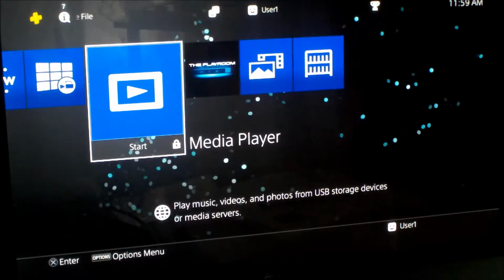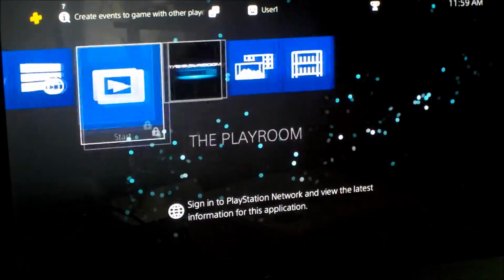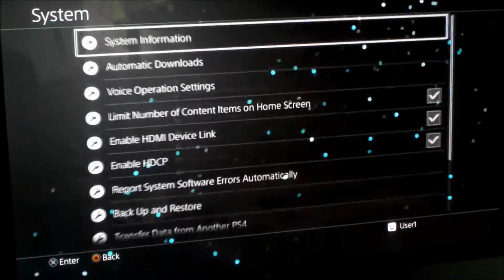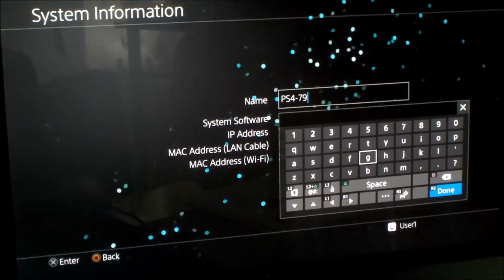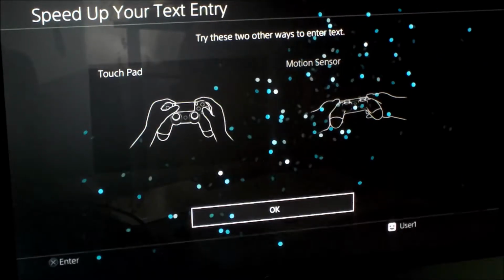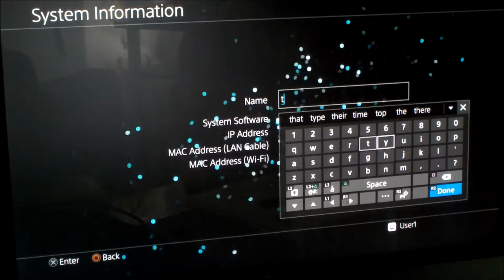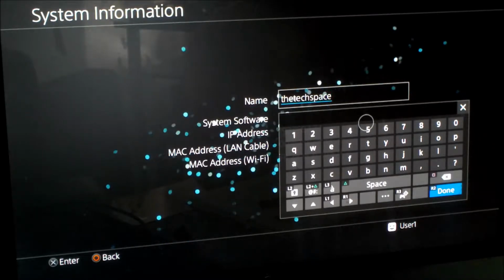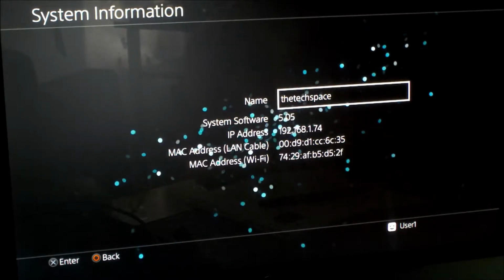HOW TO CHANGE PLAYSTATION 4 (PS4’S) NAME! *UPDATED*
If you need to change the NAME of your PlayStation 4, this is the video for you! Identify your PS4 on your network by finding the IP address OR by simply changing the name of your PlayStation 4.